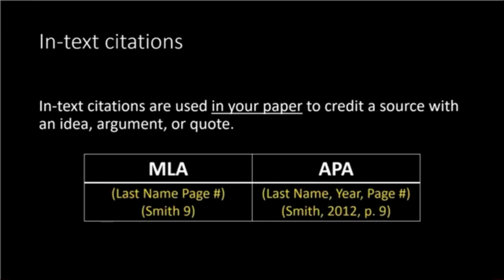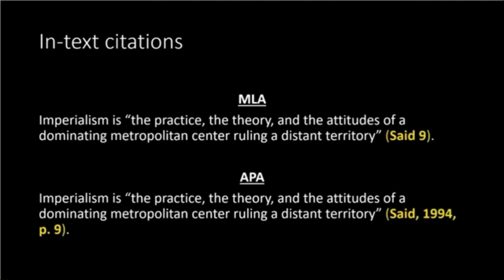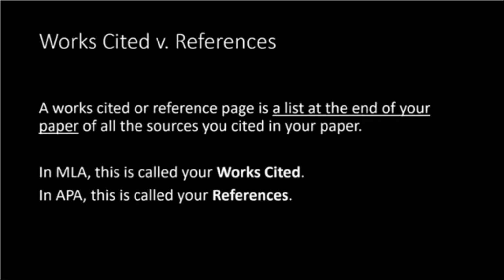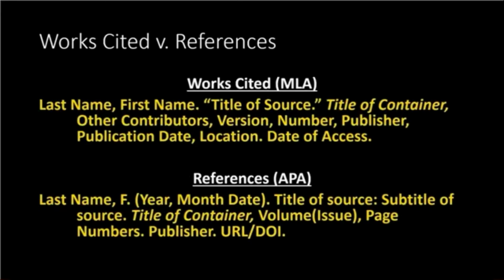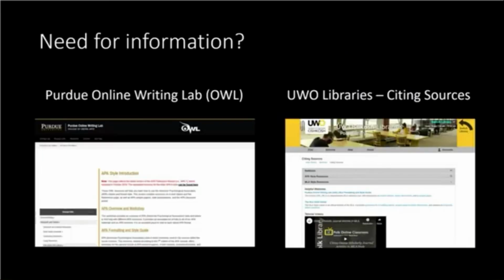Citation Styles: MLA vs. APA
This video is a tutorial for CAPP students at UW Oshkosh to learn the major differences between the MLA and APA citation styles.